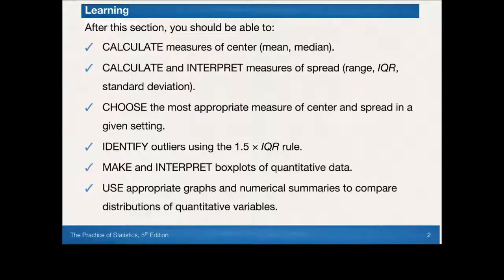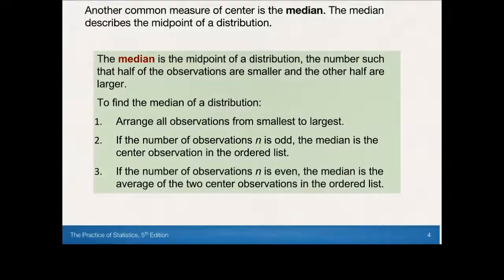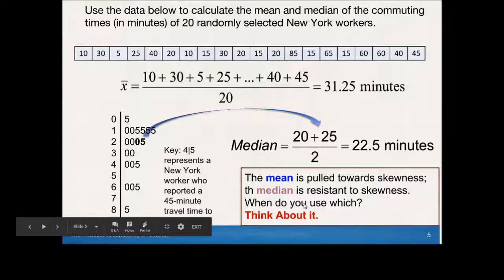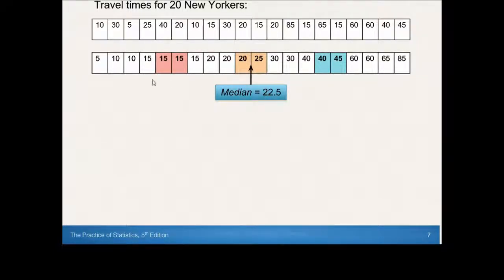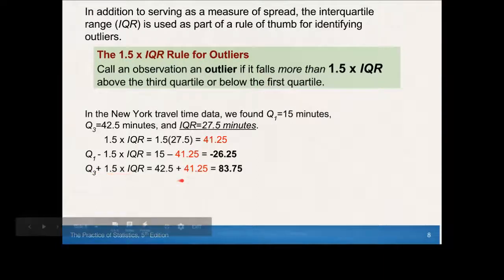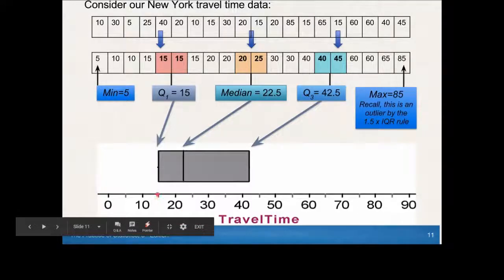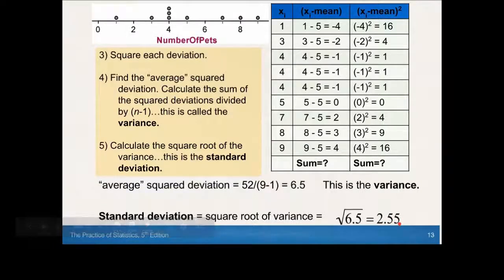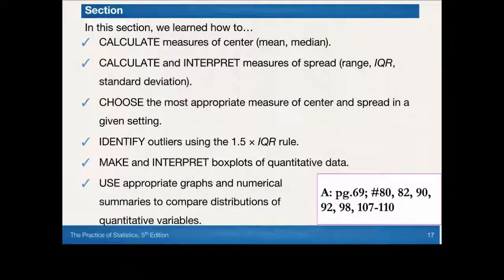Chap 1.3 Describing Quantitative Data with Numbers